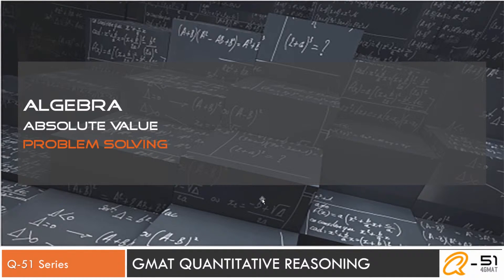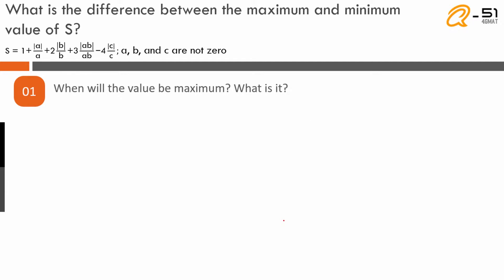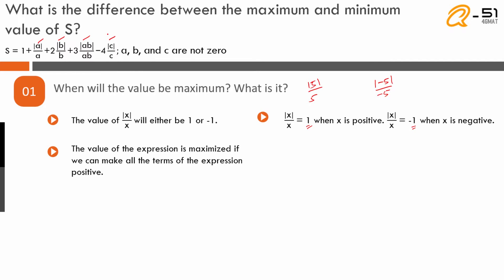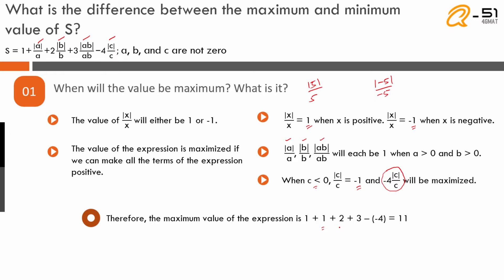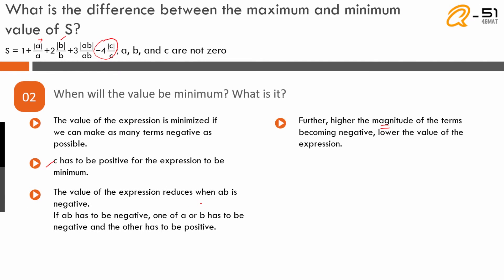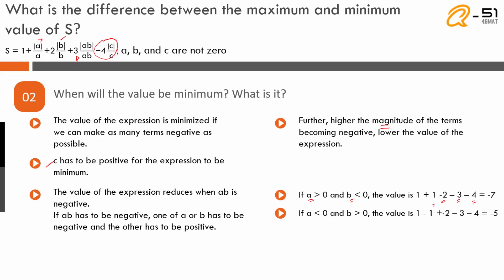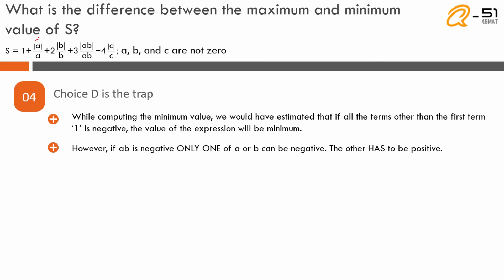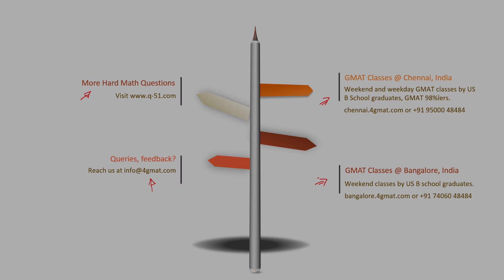Difficult GMAT question : Absolute Value - Algebra. Q51 series by 4GMAT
Part of the Q-51 series by 4GMAT, this question is a problem solving question and tests concepts in absolute values. An algebra topic.

If a, b, and c are not equal to zero, what is the difference between the maximum and minimum value of S?
S = 1 + {|a|/a} + 2{|b|/b} + 3{|ab|/ab} - 4{|c|/c}
A. 12
B. 14
C. 22
D. 20
E. 18

Solution and video explanation to this GMAT hard math question provided by 4GMAT. for more questions